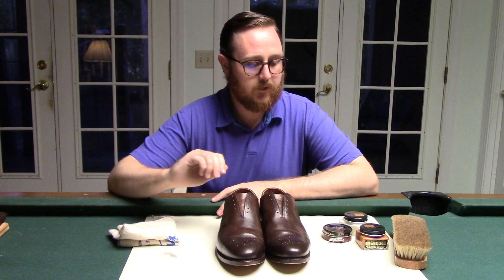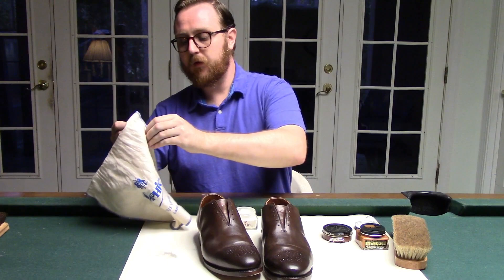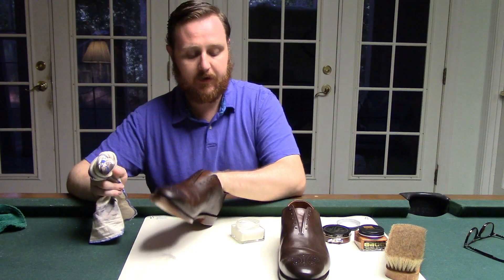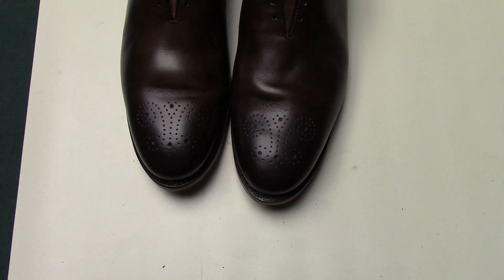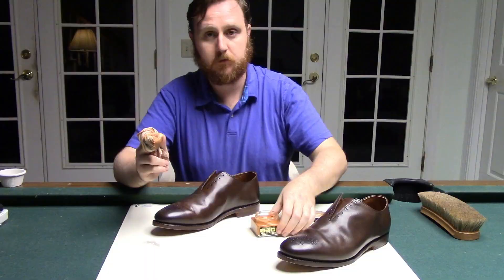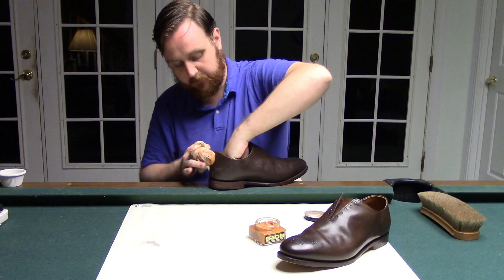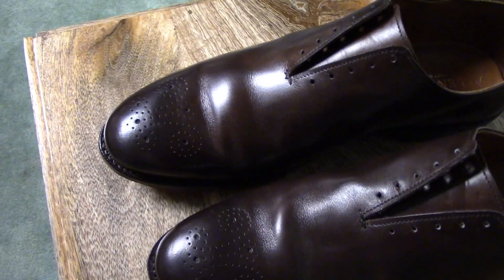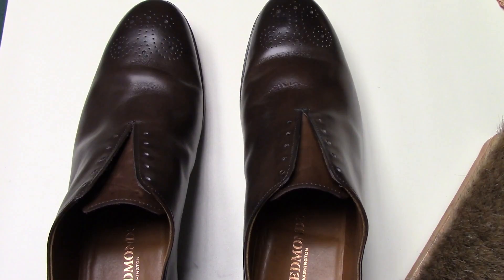Allen Edmunds Mackenzie First Shoe Shine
In todays episode, I show you a pair of Allen Edmunds Mackenzie dress shoes and how to polish them for the first time.